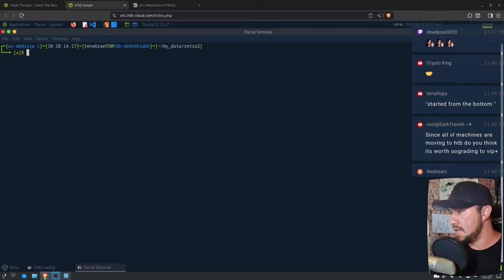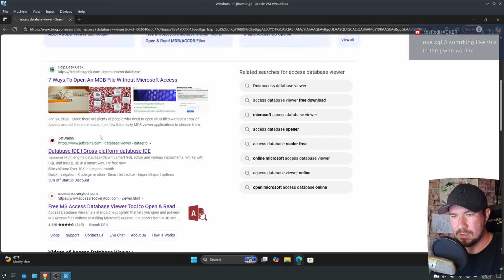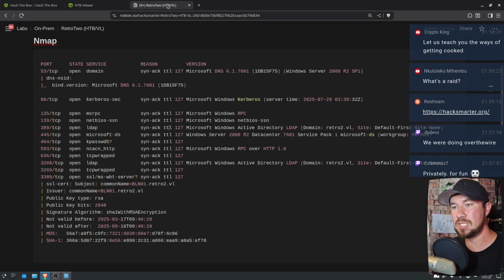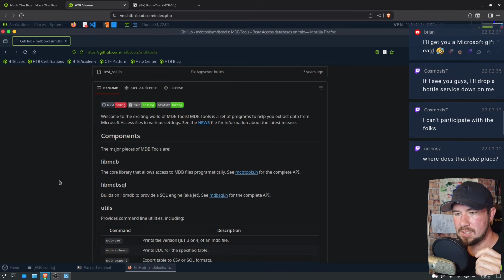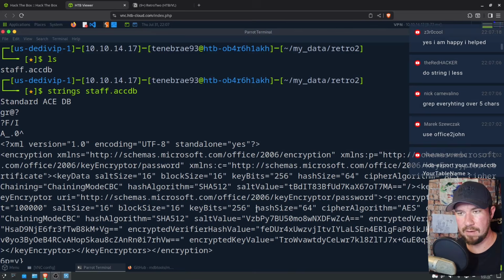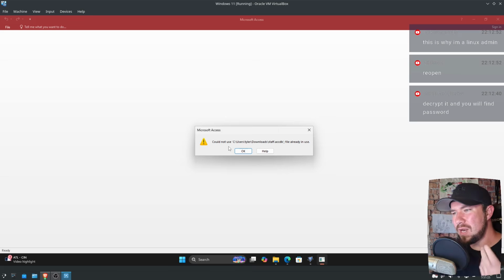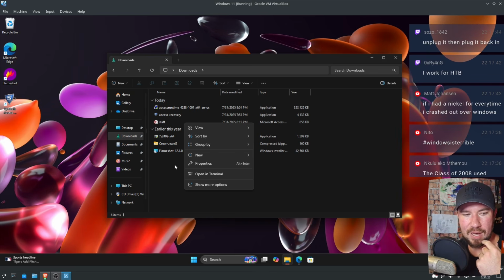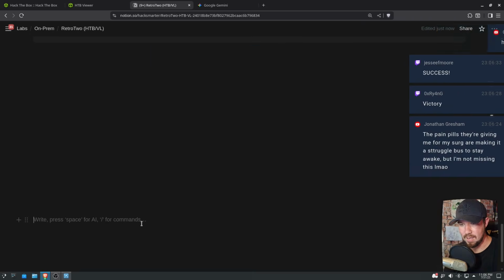RetroTwo - Part 2 (Hacking Active Directory)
📚 Resources:
Access All Courses for $25

This is part 2 of me working through the Retro2 Active Directory machine on Hack The Box!

I did not prep ahead of time, so this series will show you my full, unedited attempt at solving the machine. I also show you my full methodology, note-taking process, and more.

(Many YouTubers created well-polished walkthroughs of challenge machines. They don't show you the raw, unedited attempt at solving a machine. These can be helpful, but the best kind of learning comes from watching another person struggle, fall into rabbit holes, and make silly mistakes.)